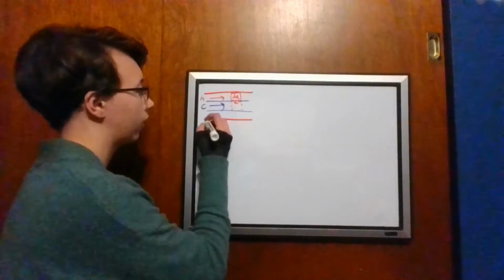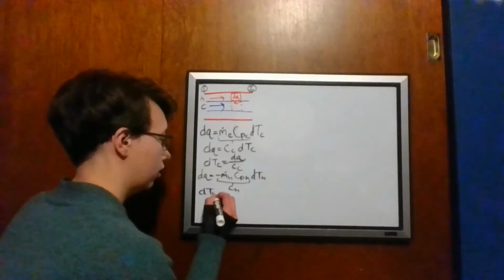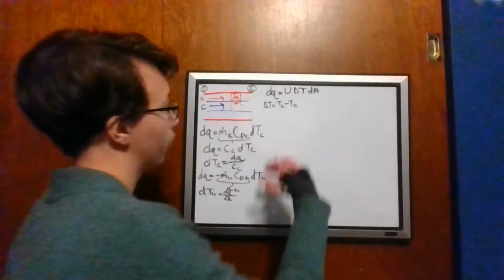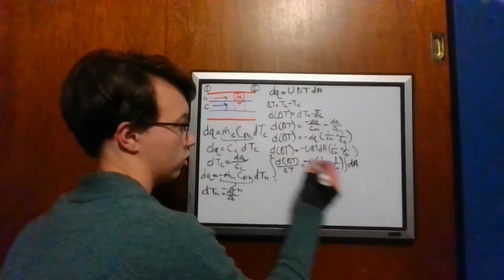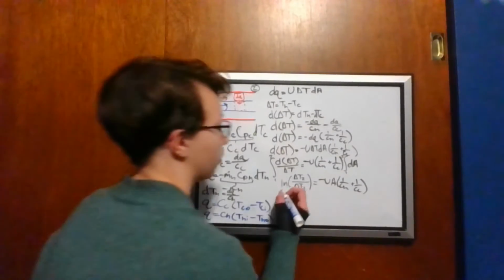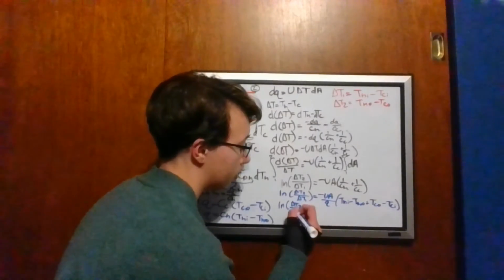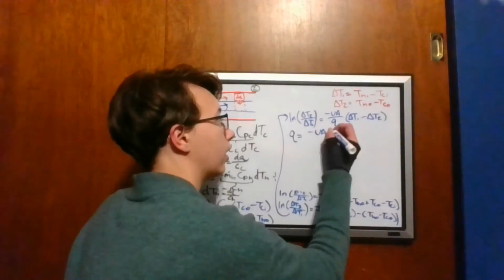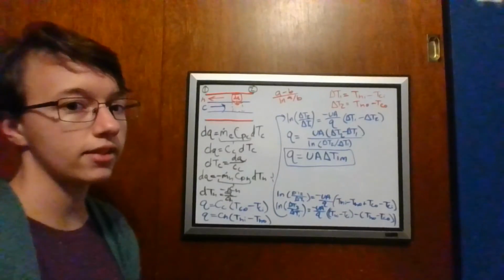Homework 5.3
Derive the expression for heat transfer rate q in terms of the overall heat transfer coefficient U, area available for heat exchange A,  and the log mean temperature difference for a co-current heat exchanger.  Explain why this is also valid for a counter-current heat exchanger.